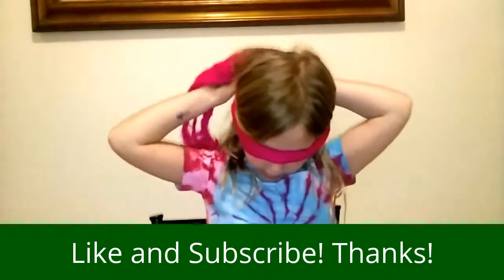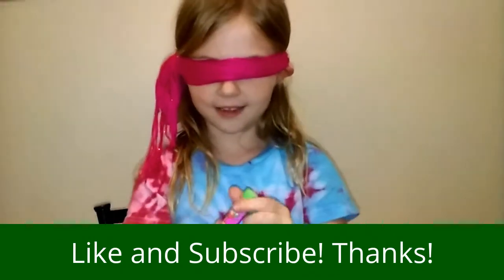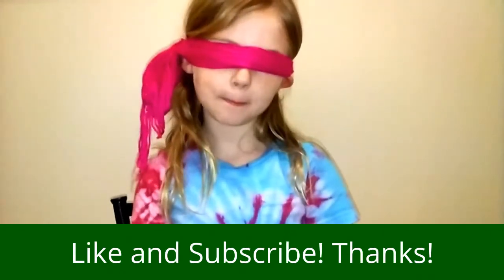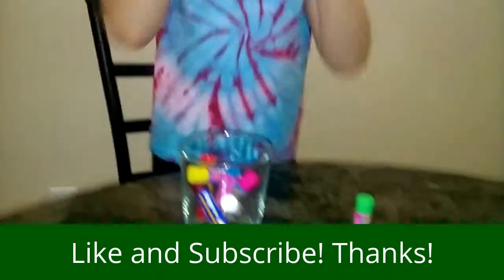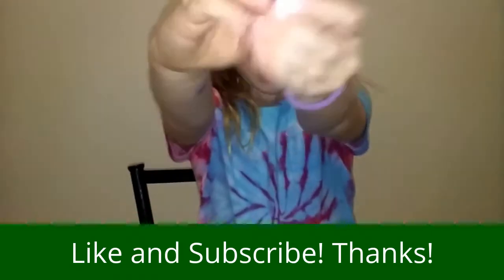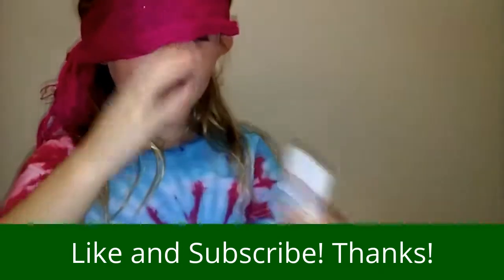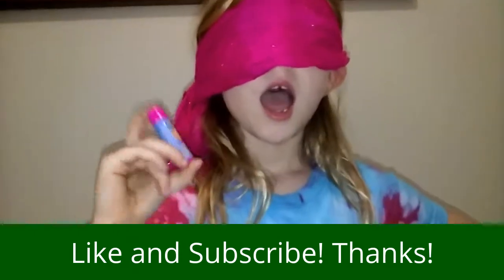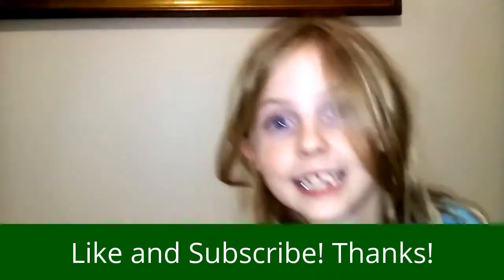SHOPKINS Lip Balm Challenge For Kids! 7 Year Old Tyler LeVine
This is 7 year old Tyler trying to guess all her different Shopkins Lip Balms and figure out what flavor they are.